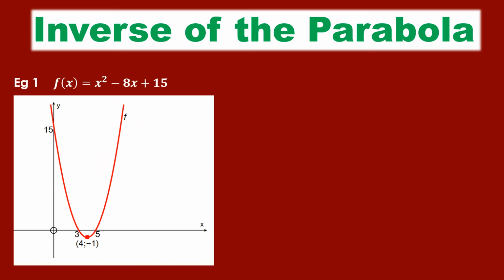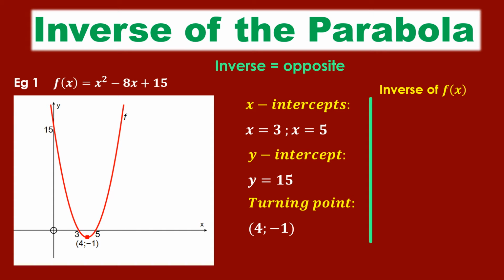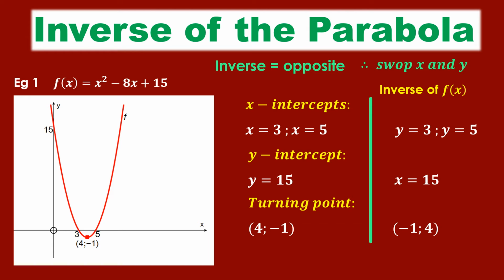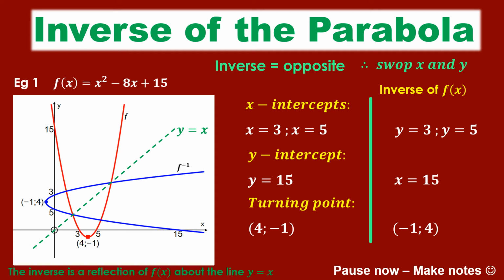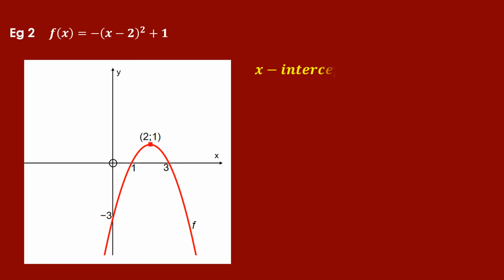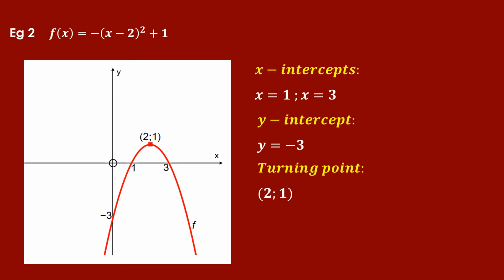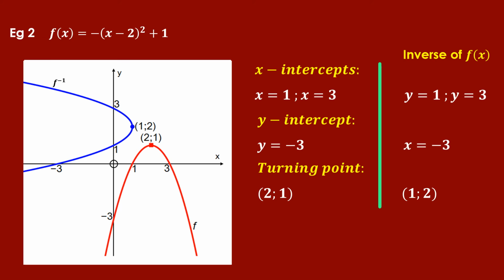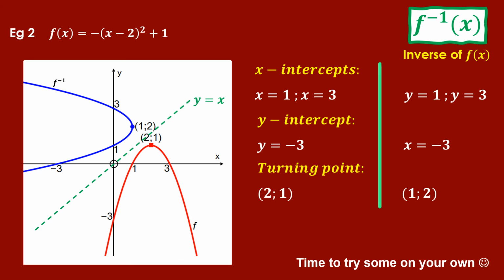Sketching the Inverse of the Parabola